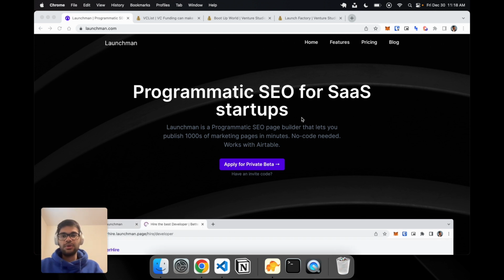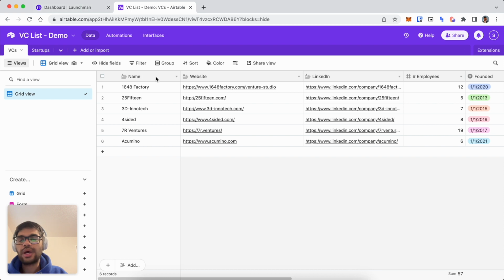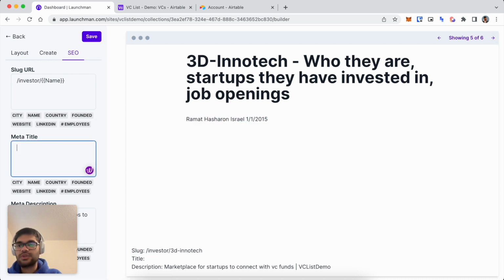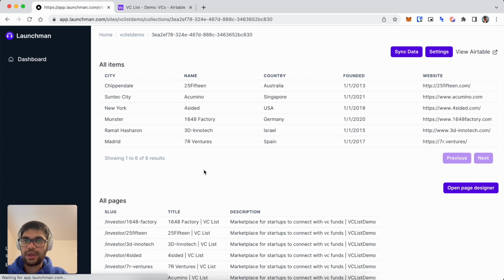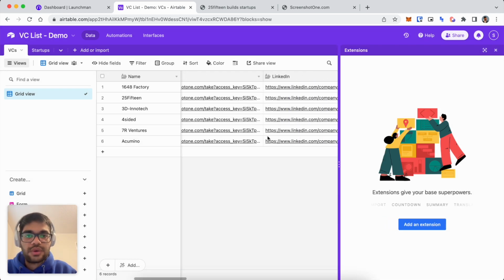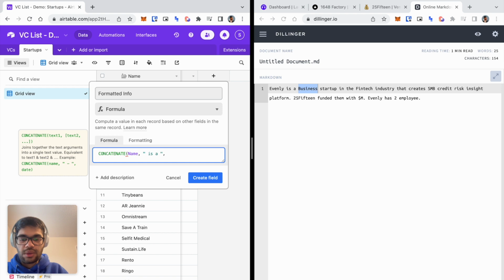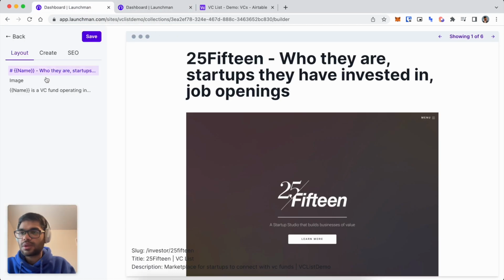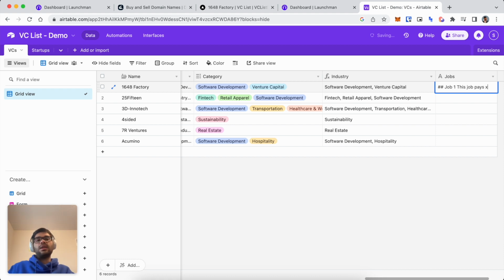Building a Programmatic SEO site for SaaS [Step-by-step]